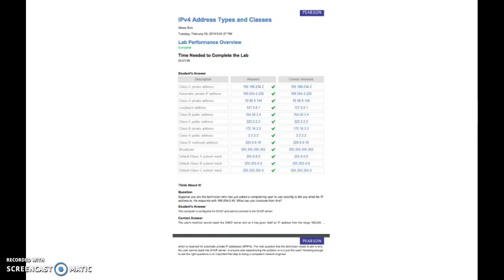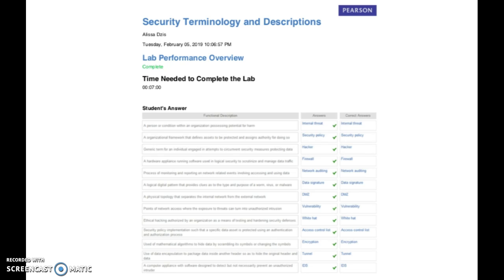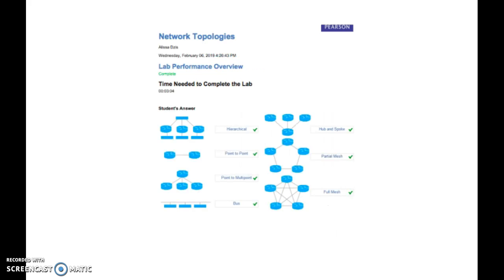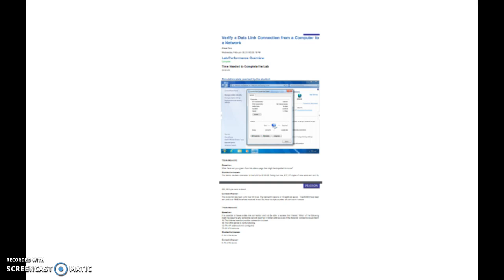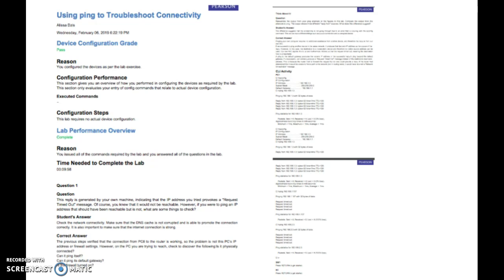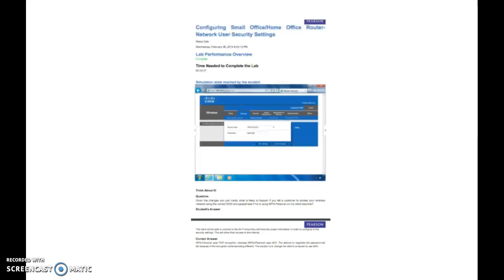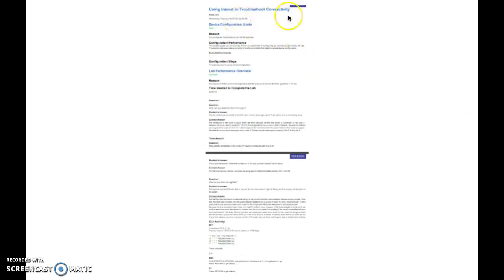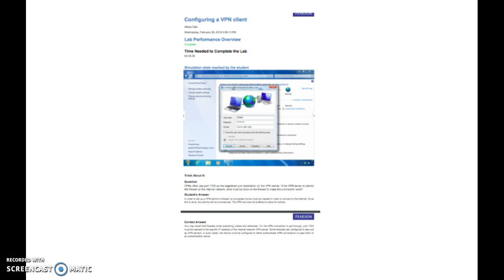HIN 615 Network Simulator Results